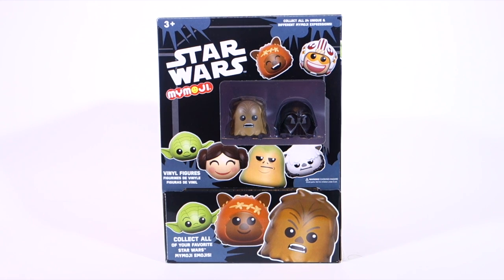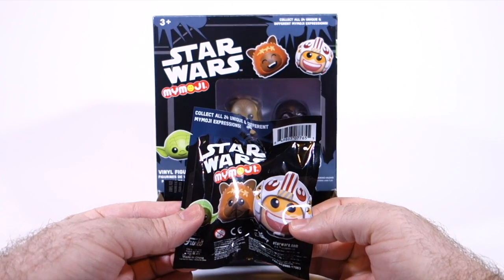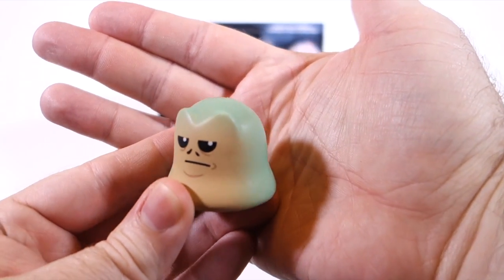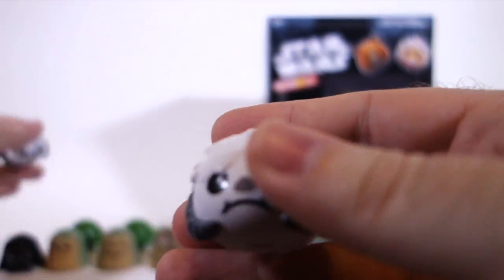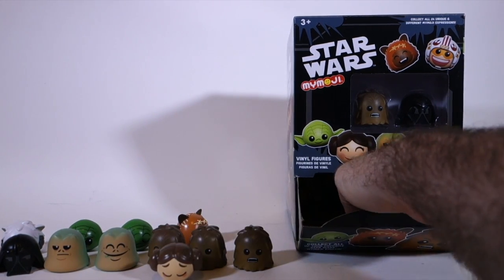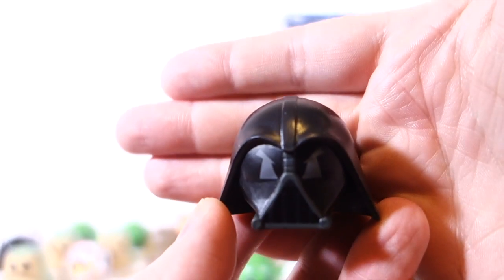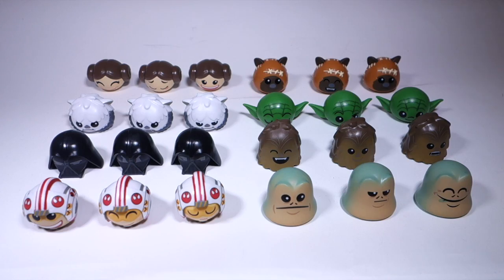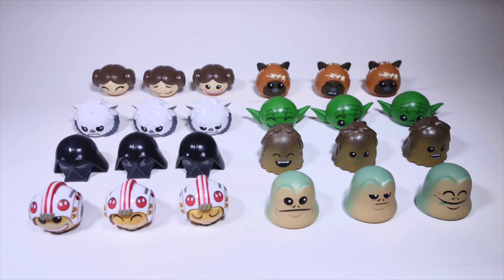Unboxing Star Wars MyMoji Figures by Funko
In this video I unbox all 24 figures in Funko's new line of Star Wars MyMoji figures -- emoji inspired vinyl figures. There are photos of all of them on my